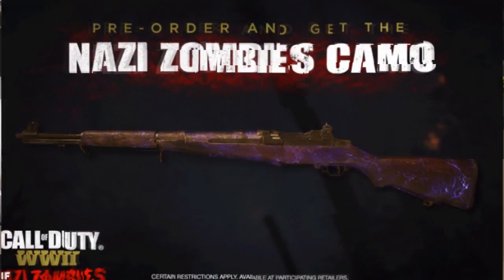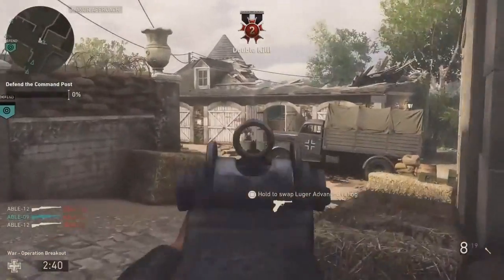SUPPLY DROPS IN CALL OF DUTY WW2